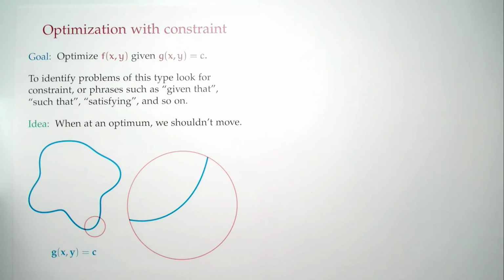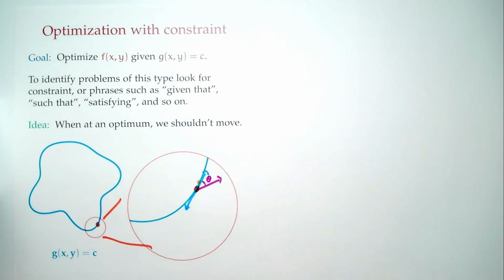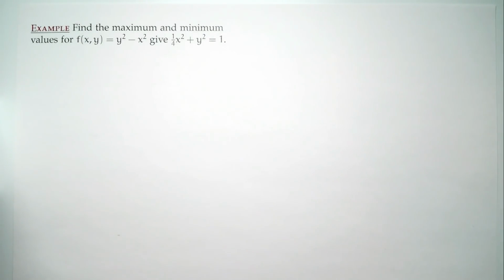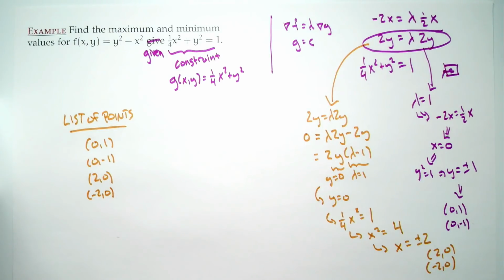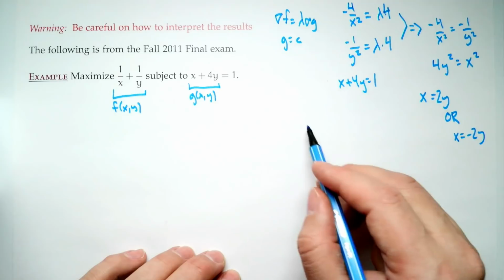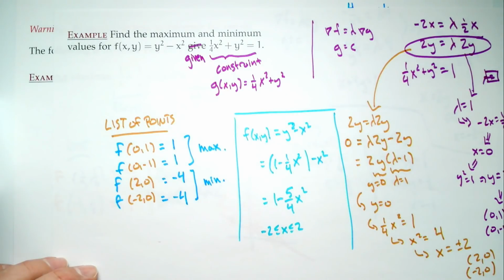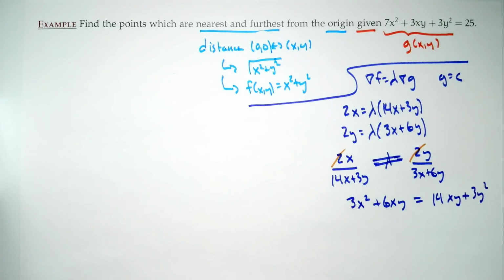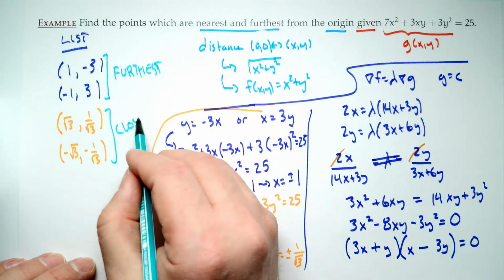Calculus 3, Session 22 -- Optimization with constraint